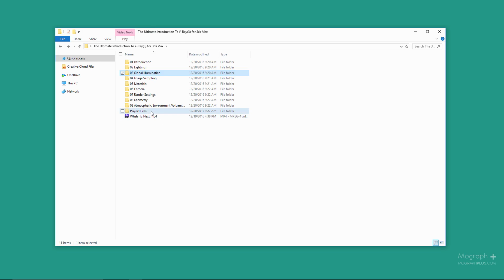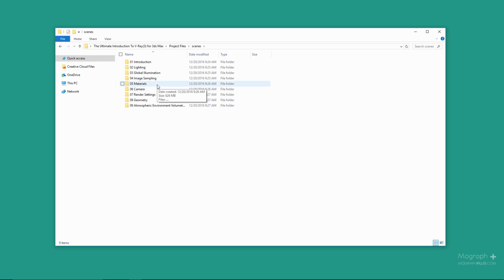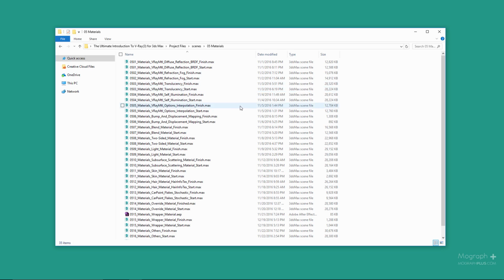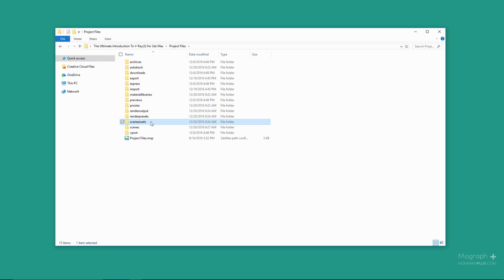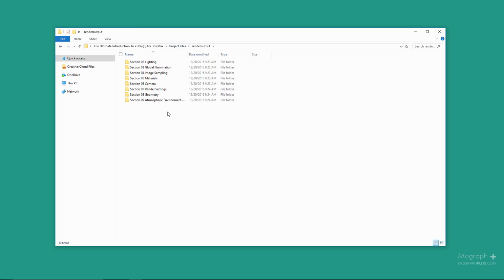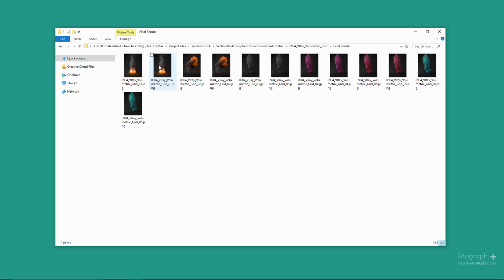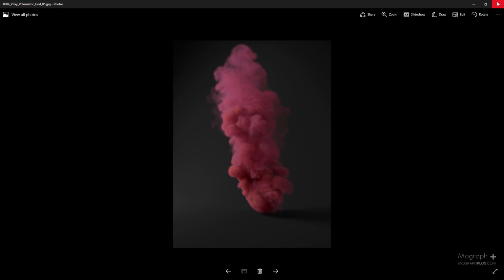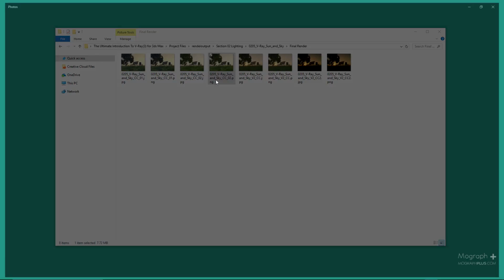0102 Using Project Files